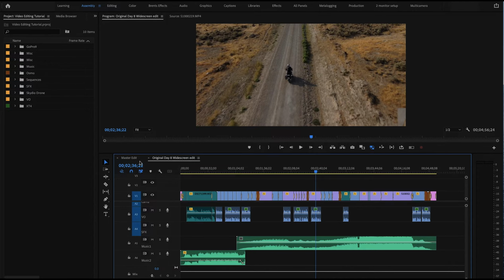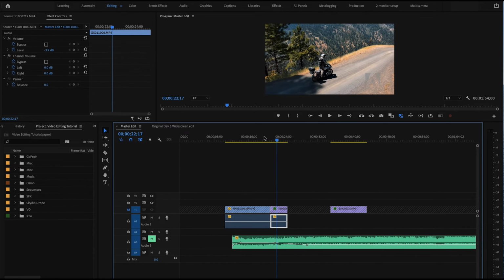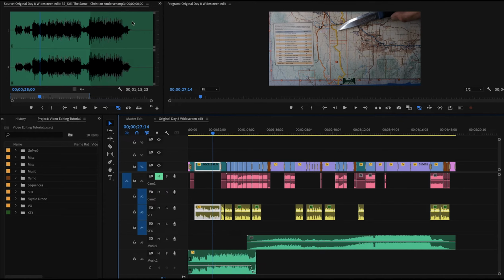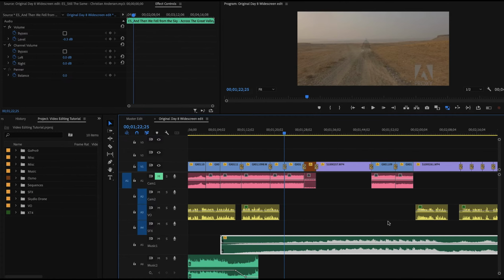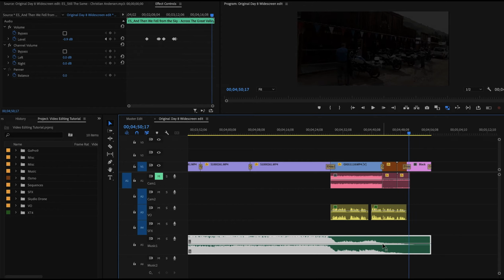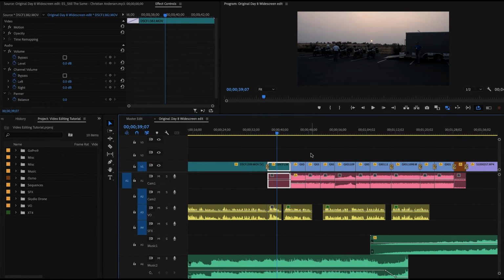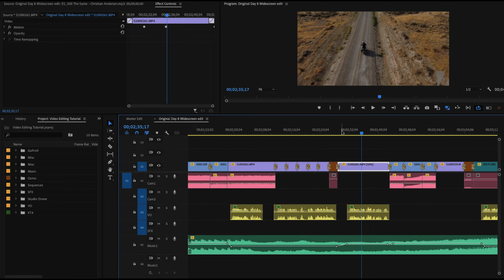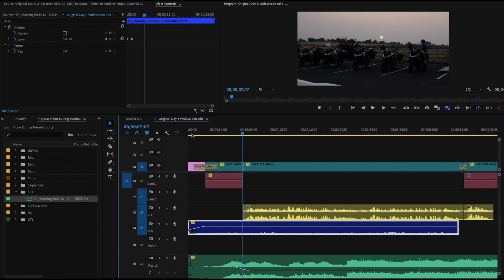Video Editing from Start to Finish - Part 6: Sound Design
Part 6 in the series that teaches you the techniques of video editing from beginning to end.  This lesson focuses on Sound Design, from balancing voice over with music, to then layering in camera audio and sound effects.